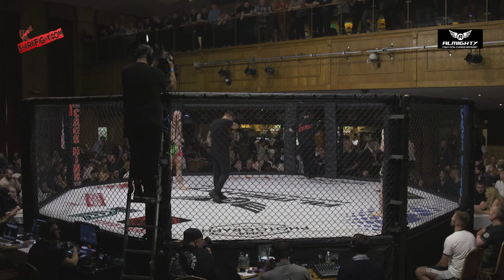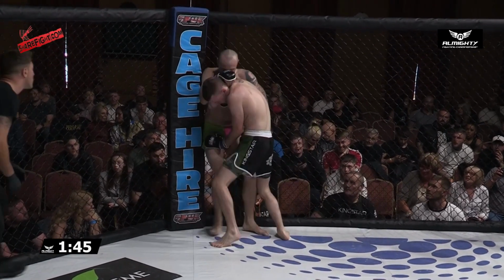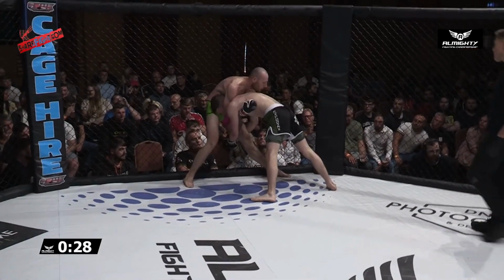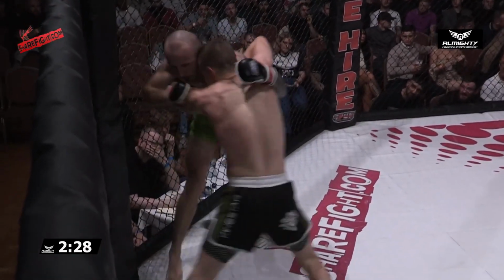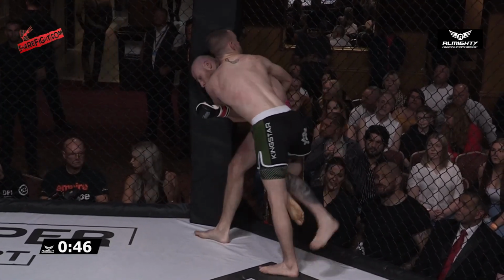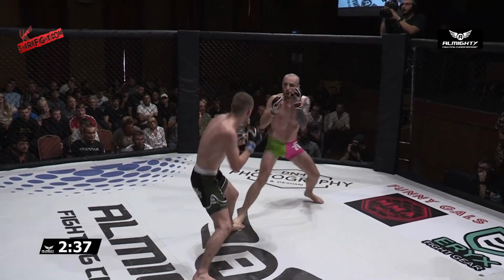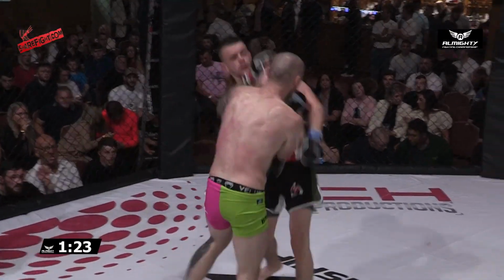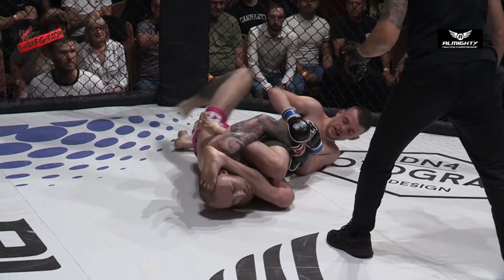LEON PARKINSON -V- JACOB BUCKLEY - ALMIGHTY FIGHTING CHAMPIONSHIP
He was caught in this tight submission.

A great platform for athletes, who are wanting to display their mma skills on a grassroots level.

It is because of the support that we now have over 50 THOUSAND subscribers! Thank you so much my friends. It is greatly appreciated.